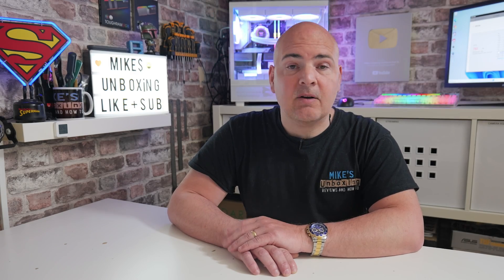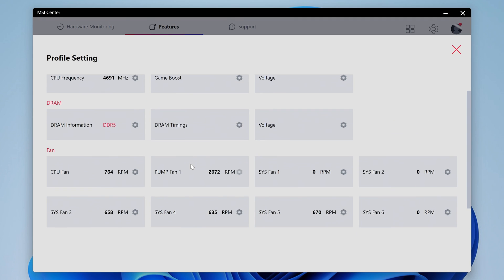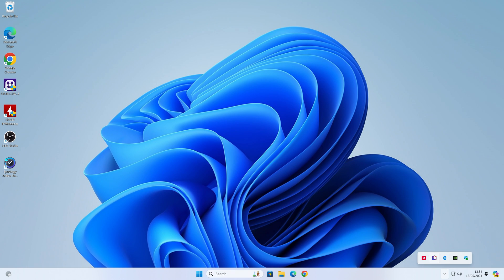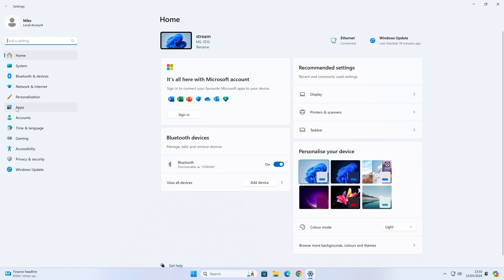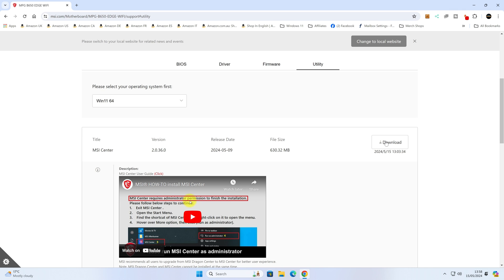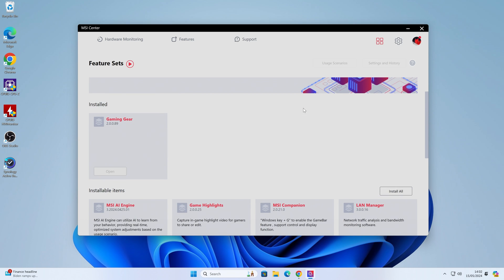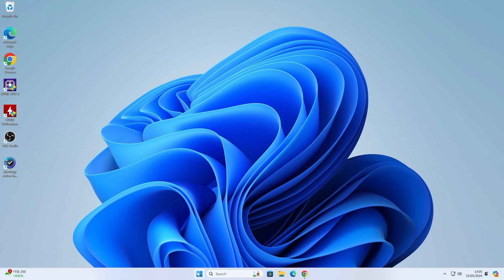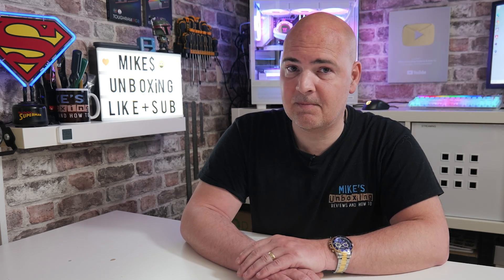FIX MSI Center User Scenario Fan Control Not Working Wrong Fan Speeds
How to FIX MSI Center User Scenario fan control not working wrong fan speeds.
Sometimes when using MSI Center and the fan control applet User Scenario, after a reboot the fans seems to lose or forget the ability to track the CPU temperature and ramp up unnecessarily.
This seems to be caused by a weird bug in the MSI Center that is available from the Microsoft Store.
The easy fix is to shut down MSI Center, uninstall the MSI Center from the apps selection and also the MSI APK.
Then reboot and install the MSI Center from the MSI website for your specific Motherboard.
Hope this helps some of you, it was driving me mad!